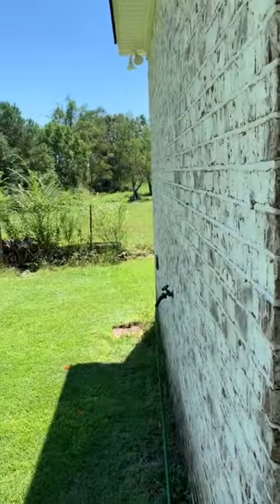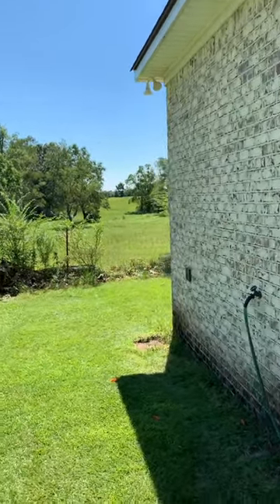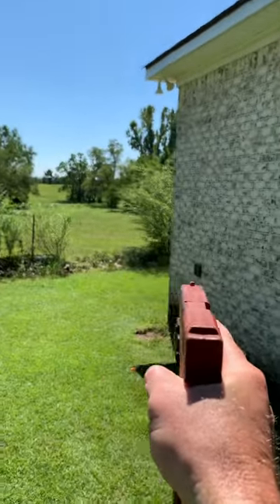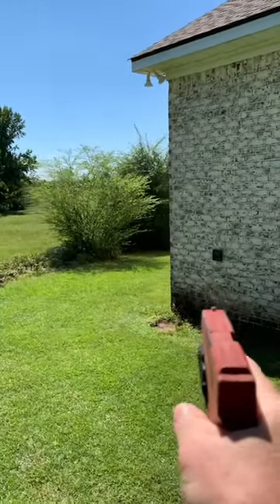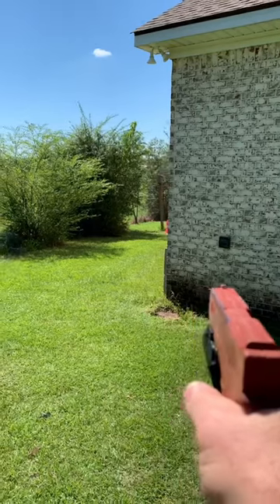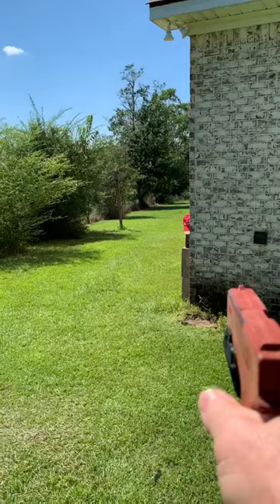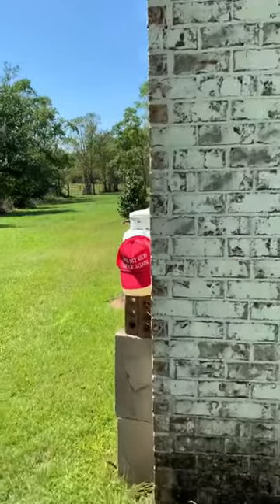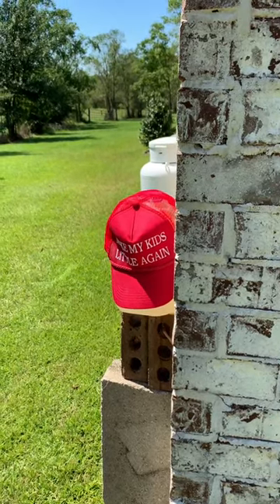Outside Cutting/Slicing The Pie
Guys the only way some of you will understand this is to do it yourself with a friend - NO REAL WEAPONS - and look at it from both sides.  Be the guy trying to hide behind the corner and be the guy cutting the pie.  If you are cutting the pie...from the correct distance...you will easily see the bad guys ears...shoulder...body...BEFORE he can see you.  If it ain't working for you, you ain't doing it right.  Keep your distance from the corner.